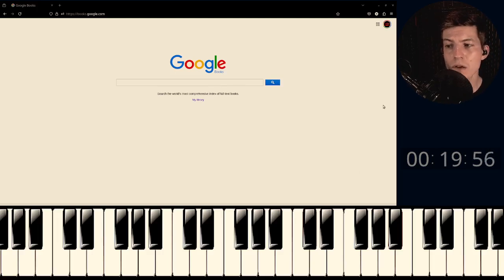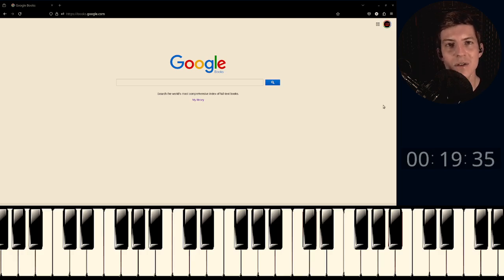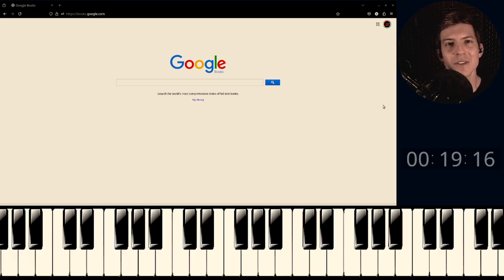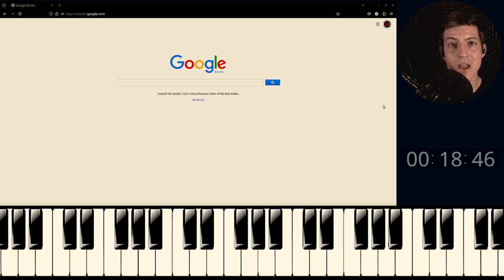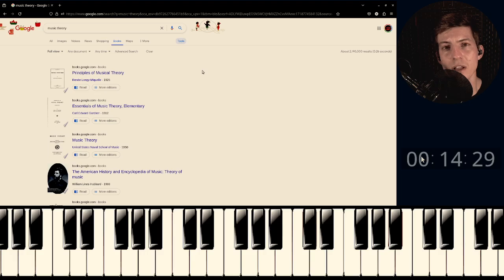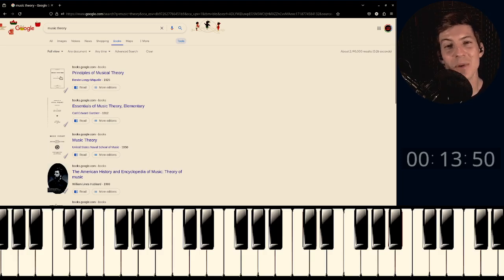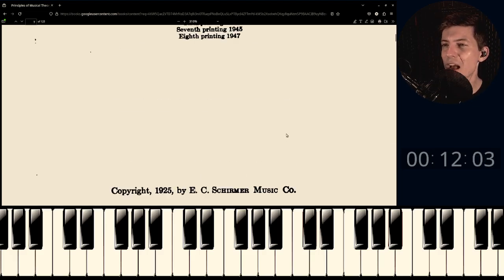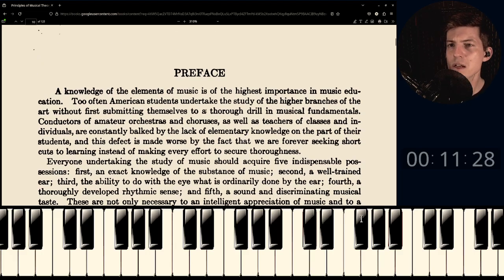Teaching Practice Video 0001: Music Theory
Hello everyone! This is the first in a series of videos in which I practice giving information in the video format. Here's to becoming a better communicator!